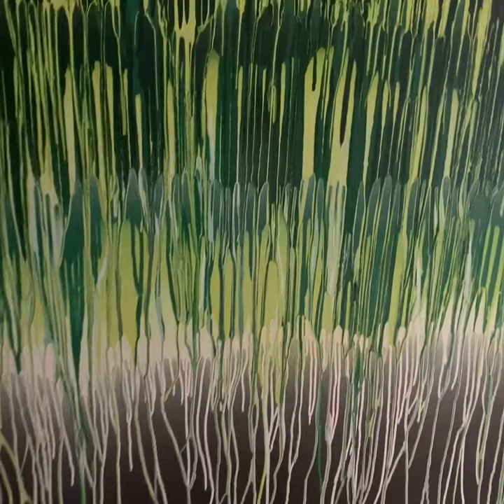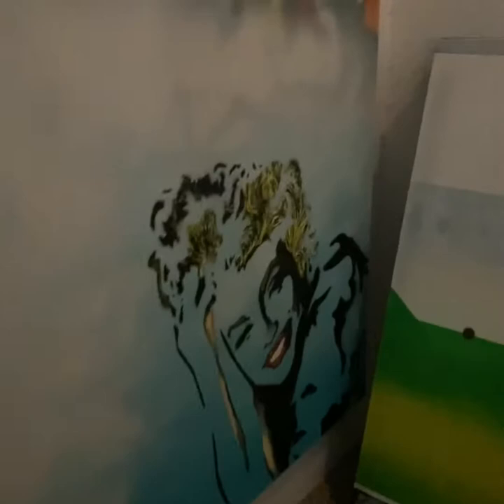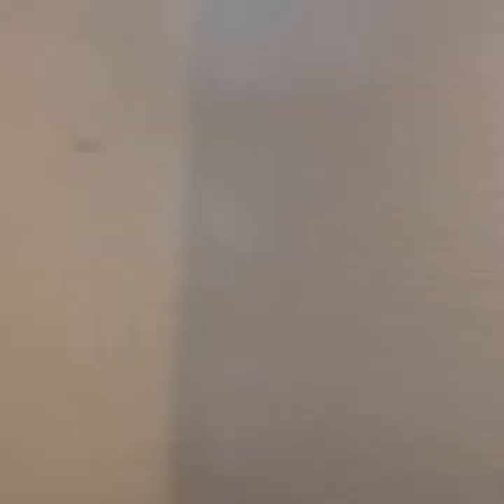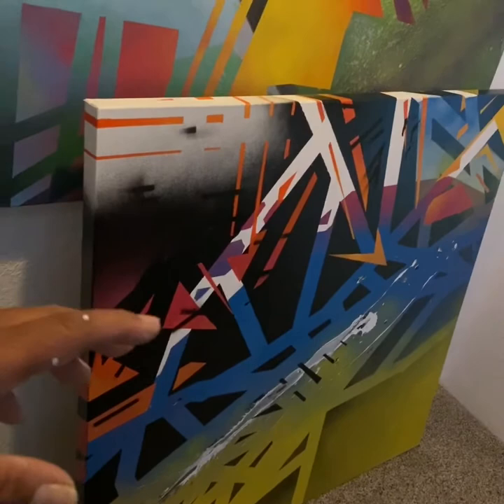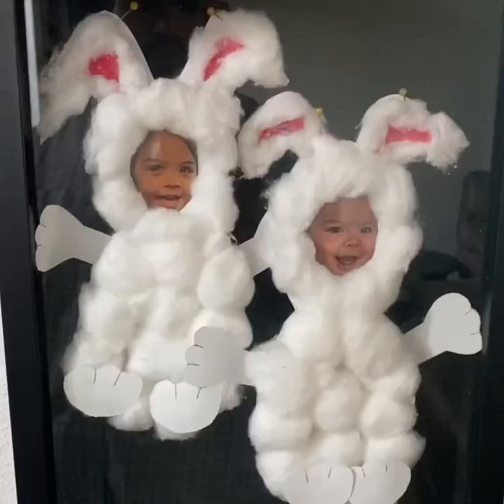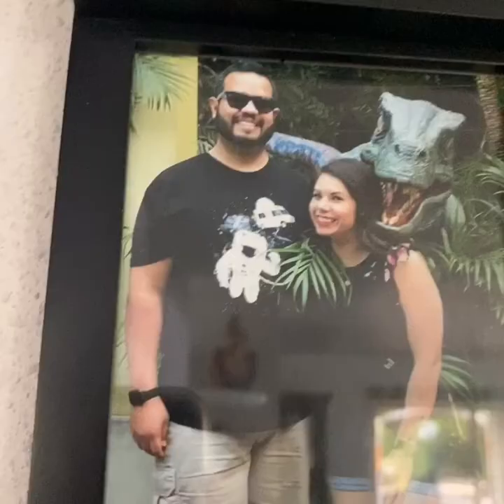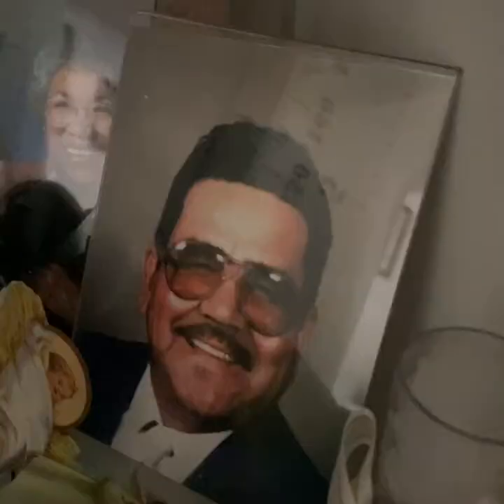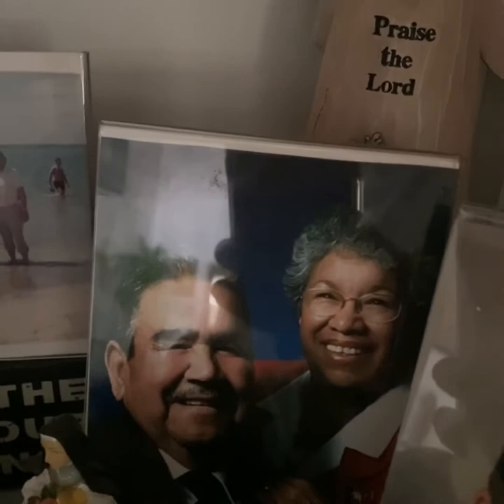welcome to art